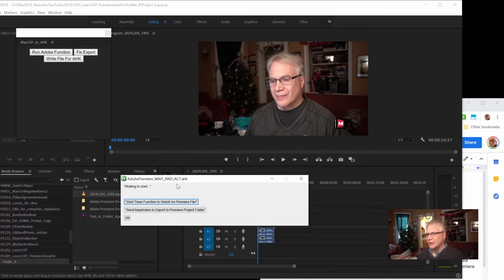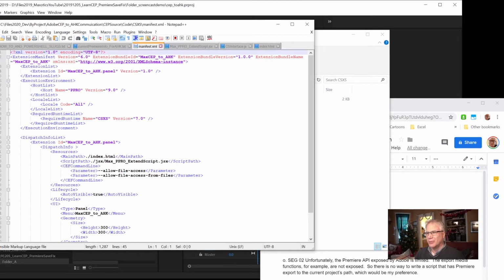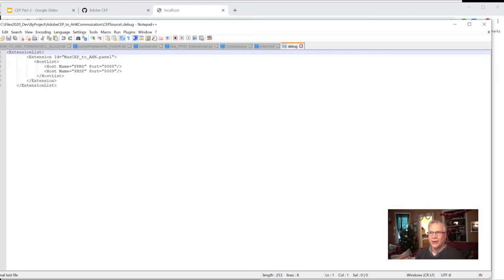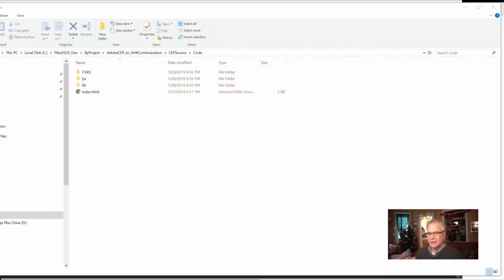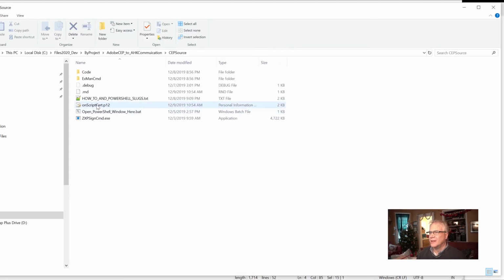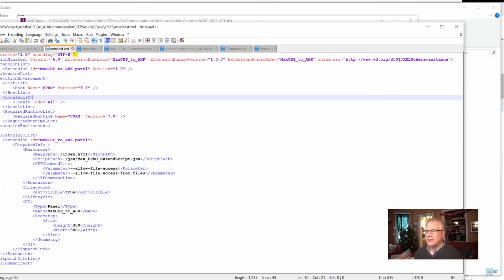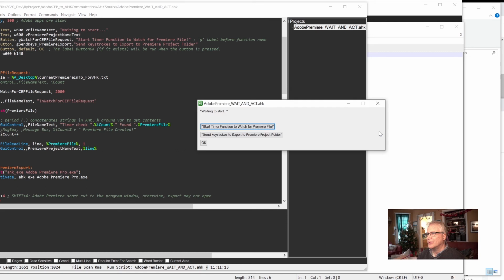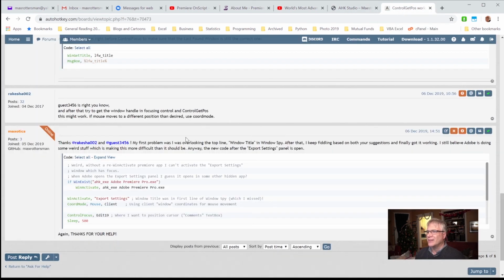Adobe Premiere Extension and AutoHotKey Integration Proof of Concept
To get around Adobe's limited API for Premiere, I create a method for communicating between Premiere and AutoHotKey.  In this example, there is no API hook into the Export Media window, so I used AHK to get Premiere settings, through a file created by my extension, and then use keystrokes to start the export process in the way I prefer.

In a real app, there would be no button in AHK to do an export, once an export "instructions" file is detected by AHK, it would run the script to create an export settings in Premiere, then delete the file, and wait for another instruction.  That is, the could be extended to get AHK to process any instruction "sent" by the Premiere extension.  Or put another way, one the user clicked on the button in the extension window, the process would happen right then, with nothing else needed to be done.  I should have pointed this VERY critical thing out in the video!!!

Here is my reference file:

Create CEP Process

1. Create signature (only need once).  Fill in what seems applicable to you.

.\ZXPSignCmd.exe -selfSignedCert US Boston Maxotics "Max Rottersman" mydummypassword onScriptCert.p12

2. Create ZXP file

NOTE: EDIT PATHS.  Copy in explorer the path to the root of your code.

.\ZXPSignCmd.exe -sign `
C:\Files2020_Dev\Adobe\Premiere_CEP_to_AHK_Extension\Code  `
MaxCEP_to_AHK.zxp  `

3. Install extension into your desktop Adobe app

In whichever option you use, they will end up somewhere like here:

C:\Program Files (x86)\Common Files\Adobe\CEP\extensions

INSTALL OPTIONS

B.)
Drag to this if you have installed:
C:\Program Files (x86)\ZXPInstaller
C:\Files2020_Dev\Adobe\Premiere_CEP_to_AHK_Extension\ExManCmd\Ex

ManCmd.exe \Install C:\Files2020_Dev\Adobe\Premiere_CEP_to_AHK_Extension\

ExManCmd.exe ERROR CODES

AutoHotKey

' various string expressions